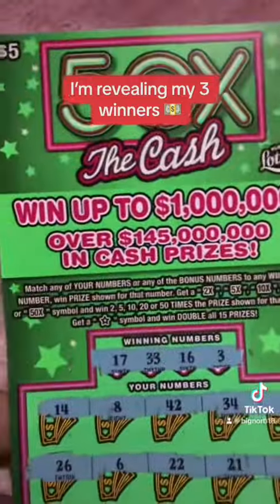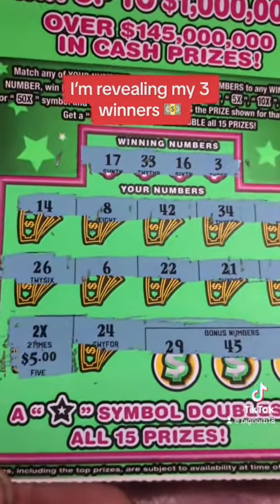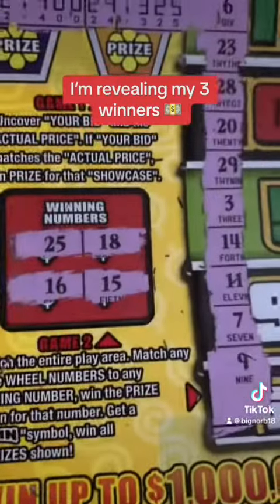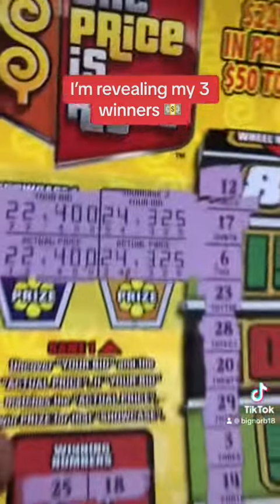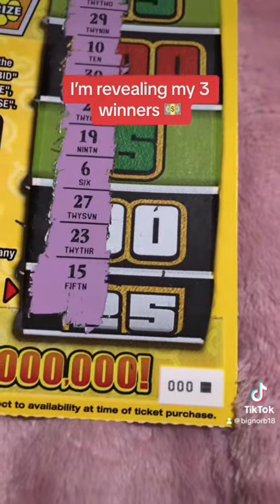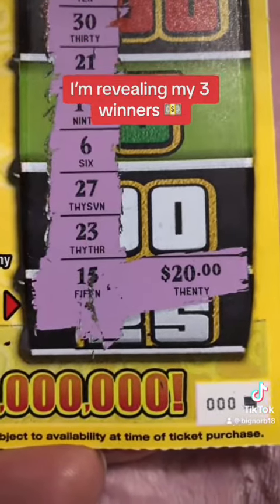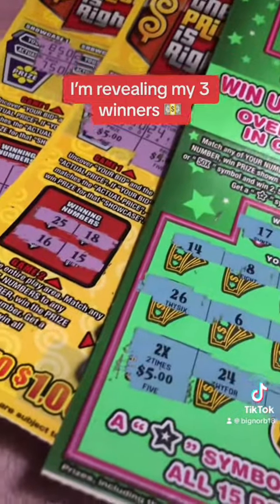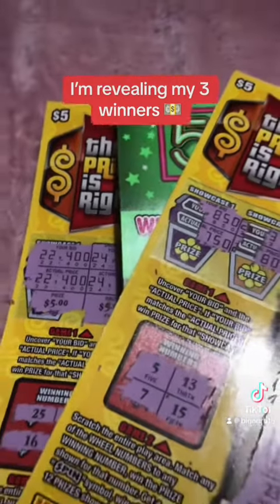I Have 3 Winners to reveal 🤩